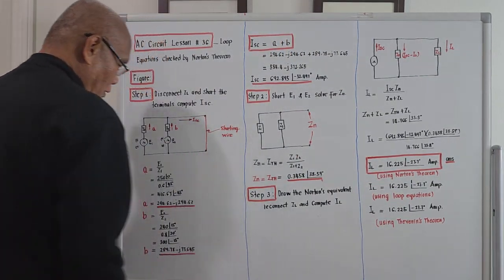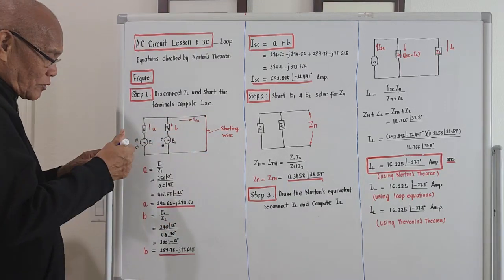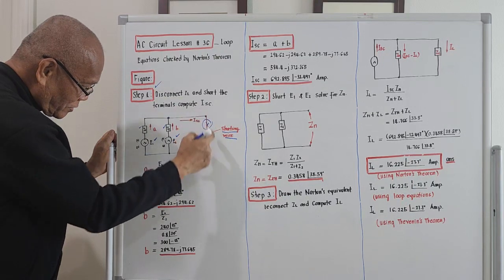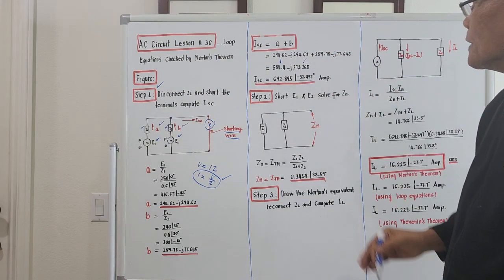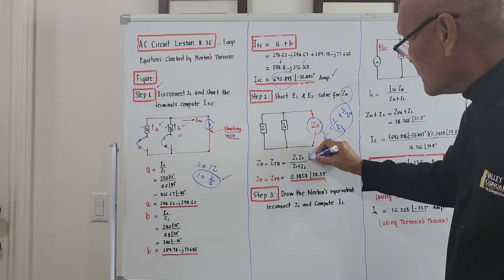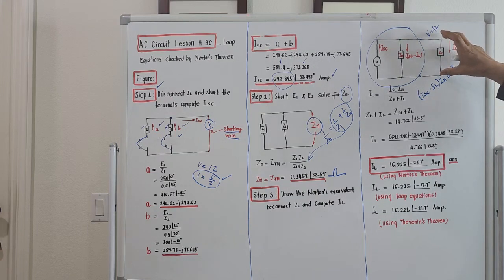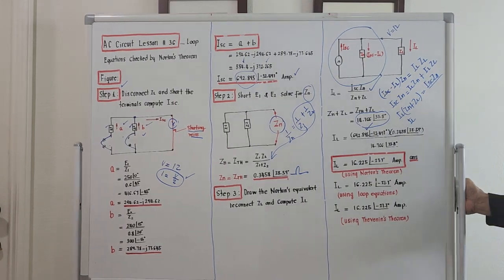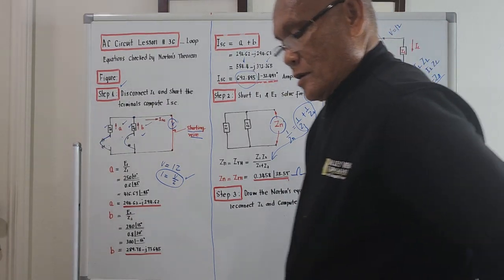AC Circuit Lesson #36 _ Loop Equations Checked by Norton's@ProfDavidJDelosReyes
Solution using Norton"s.